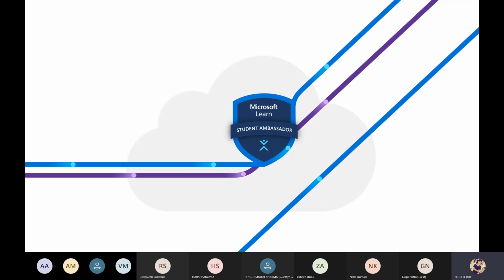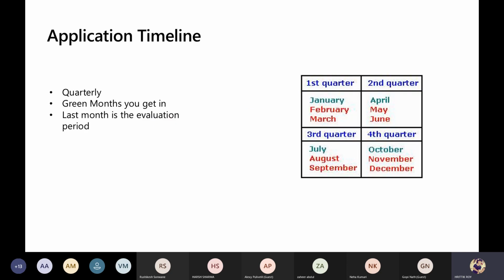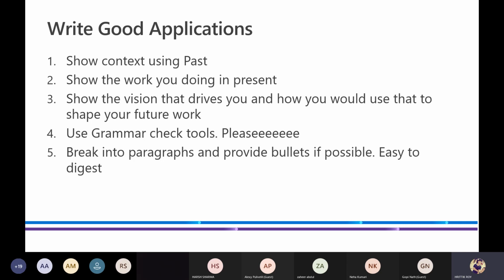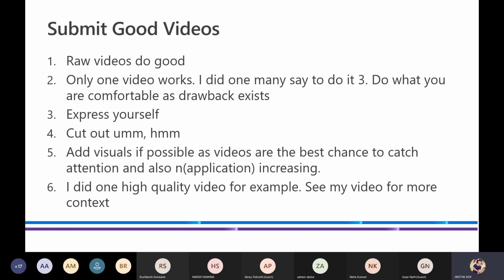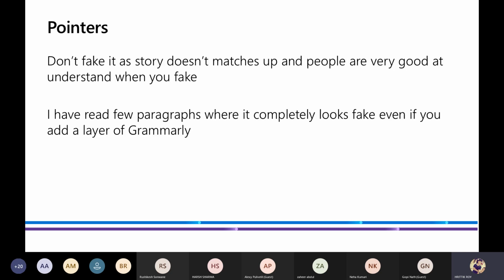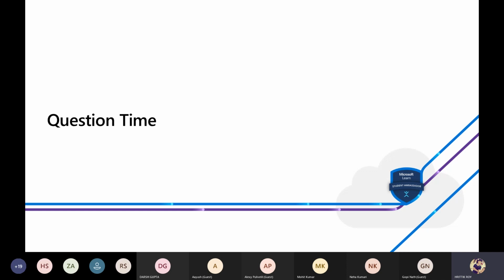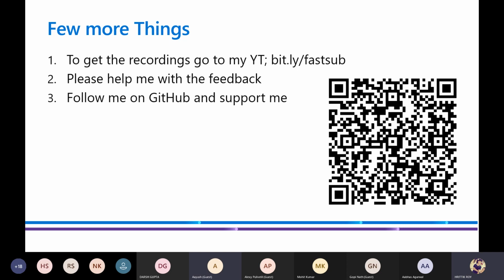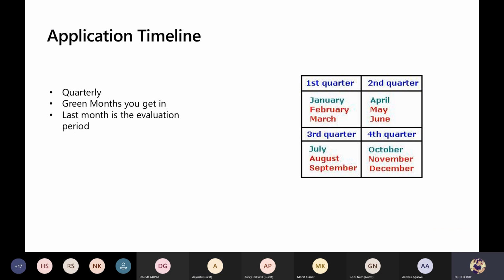How to become a Microsoft learn student ambassador?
"The Microsoft Learn Student Ambassadors is a program to sponsor students majoring in disciplines related to technology. The MLSA program enhances students' employability by offering training in skills not usually taught in academia, including knowledge of Microsoft technologies."

In this seminar, we would explore the path of you becoming an MLSA and what helped me to get into the programme in my first year of University. I would focus on the benefits, application process and how MLSA is helping me to build my career.

MLSA offers student from diverse background so to get accepted to the program or attend this seminar you don't need to pursue CSE or anything computer engineering related. You have a chance if you have the passion to help the community grow.

Socials :-
GitHub (Be part of my journey 🤗)
All music used in this video is licensed.
Contact Canva with the bill numbers for more details .